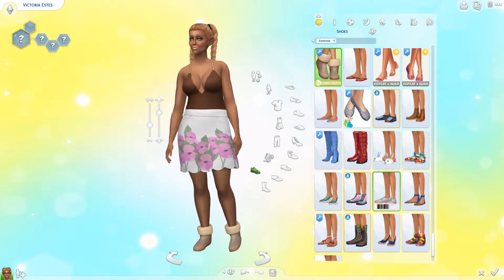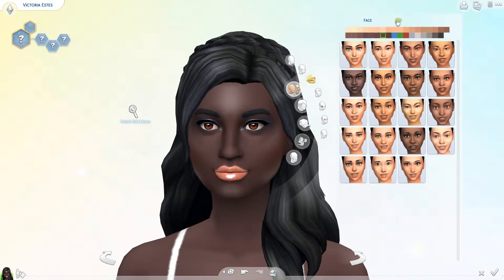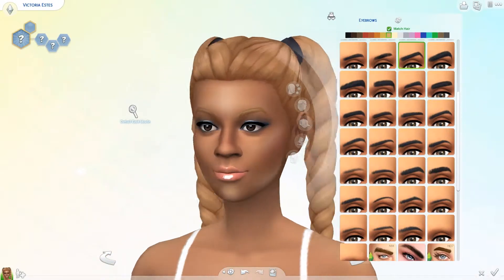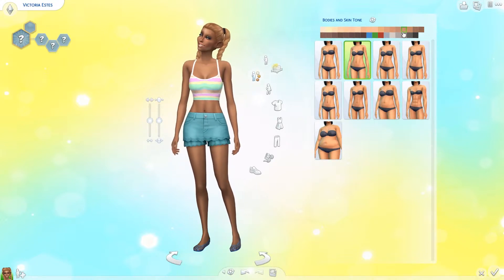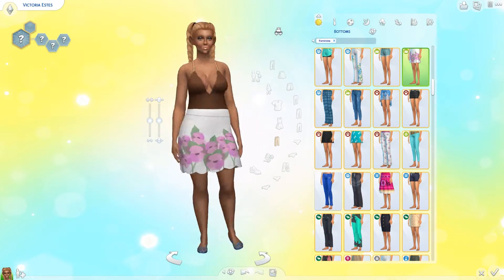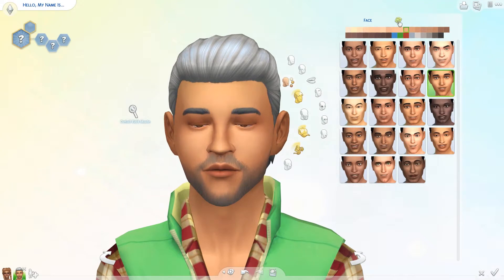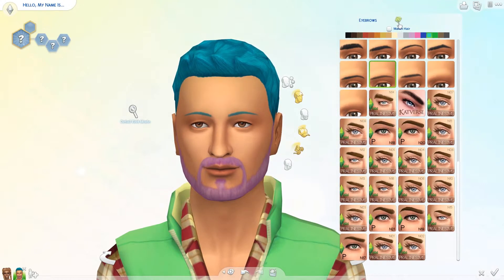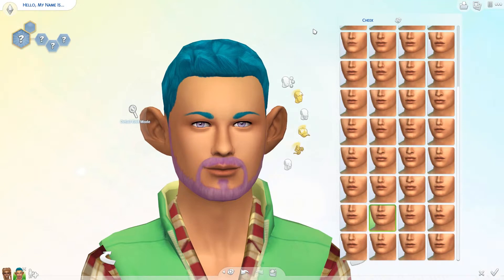Random Genetics Challenge | The Sims 4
I try the hot mess of a challenge, Random Genetics Challenge and didn't REALIZE I could edit the child. OH WELL!! Hope you enjoy the video. :D

💎💎FOLLOW ME💎💎
Gallery ID : Pixelflare00